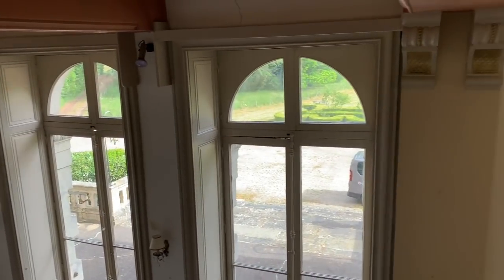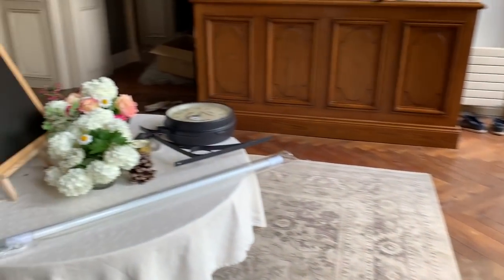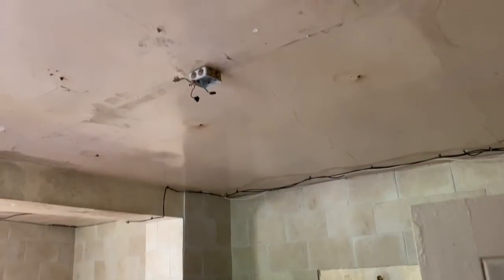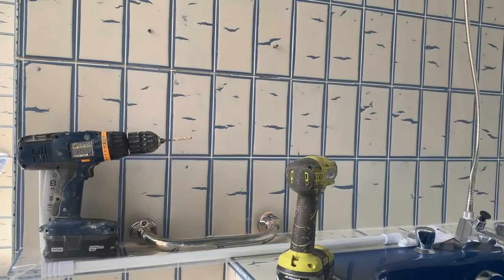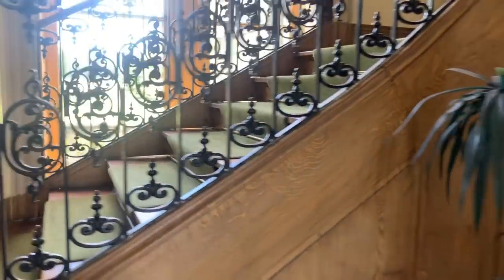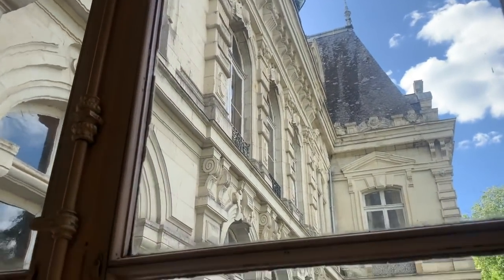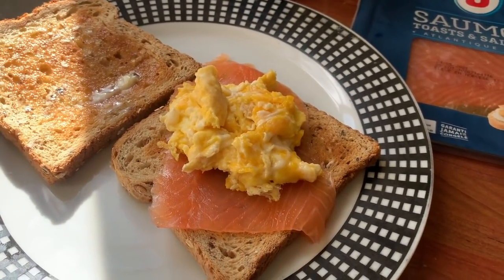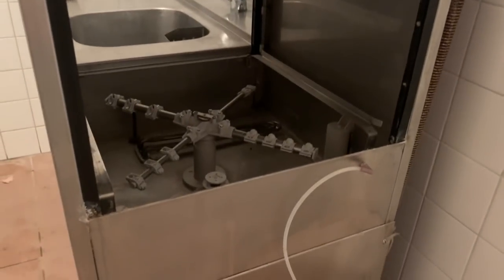Château de la Grifferaie: S2, E4, "A day in the Life, 6 days to go"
With only six days left till our students arrive, we're entering the final stretch of preparations.  Follow along as we tackle a variety of tasks with varying levels of success.  This video is a collection of live shots, but recorded for better video resolution.